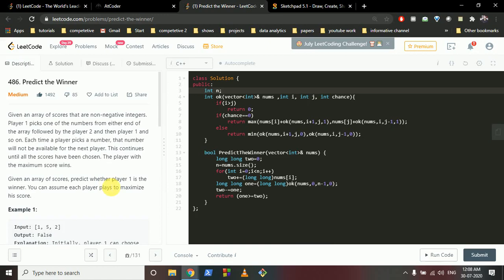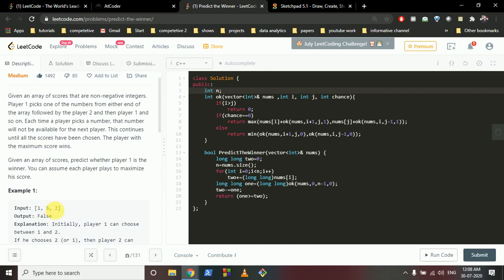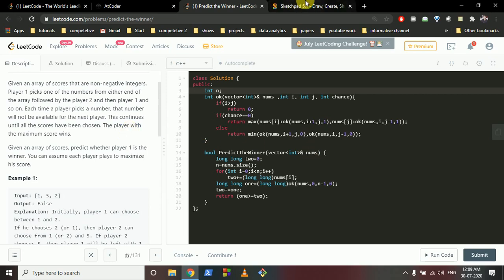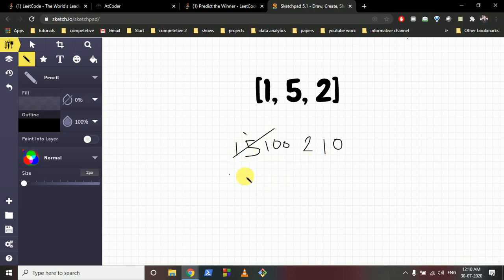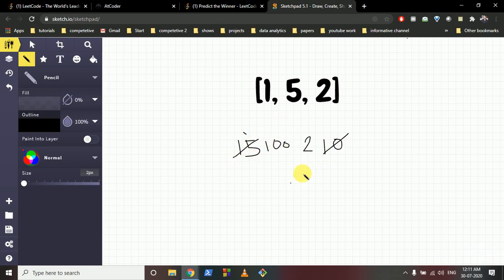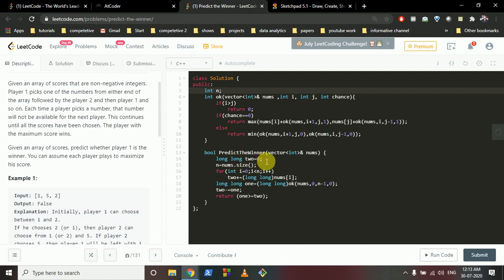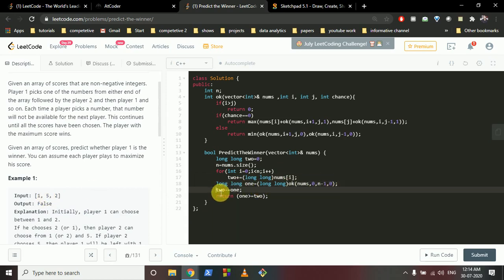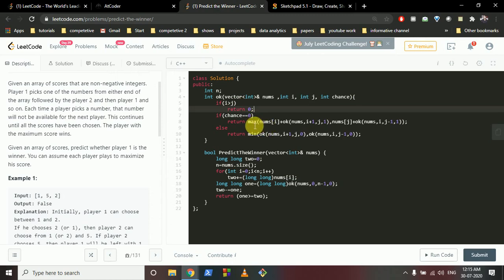Predict the Winner || LEETCODE 486 || LEETCODE DYNAMIC PROGRAMMING || GAME THEORY